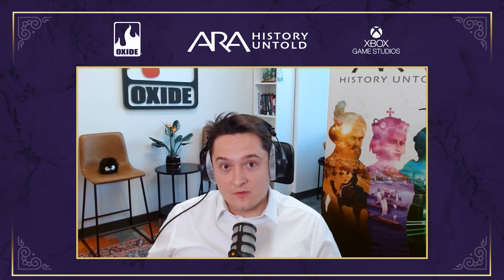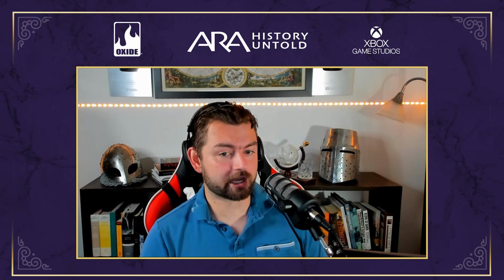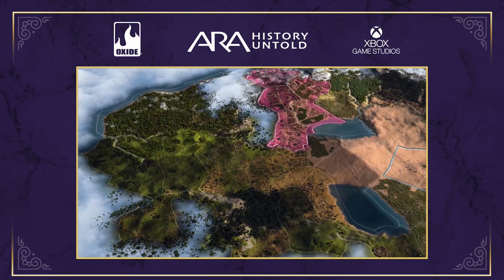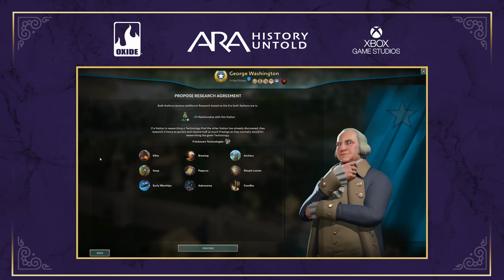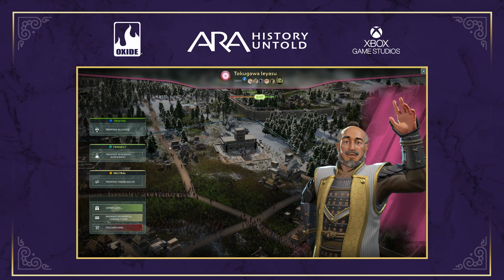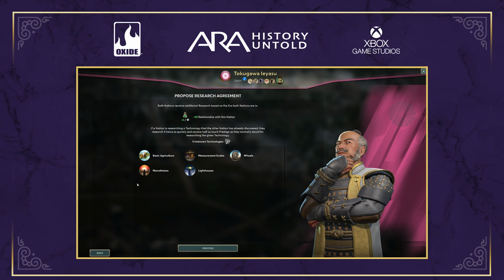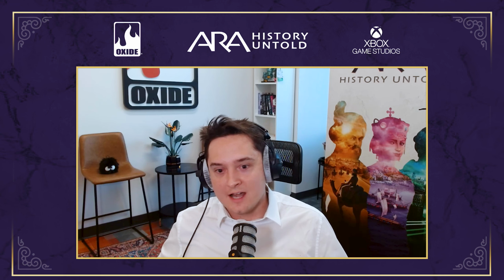Ara: History Untold | Dev Diary | Ep. 10 - AI System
🎮 Tune in to Episode 10 of the Ara: History Untold Dev Diaries! This week, our host, Steven Bell (@stakuyi) is joined by Oxide Games software engineer Will Chambers to discuss the AI system in Ara.

We're giving away weekly PC Game Pass codes on Facebook and Twitter. Follow us and join our weekly prompts for a chance to win! 🎮

CHAPTERS
0:00 - Introduction
0:49 - Duties of Software Engineering
1:38 - The Artistry of AI
5:08 - Variance Across Ara
5:58 - Alliance with AI
7:09 - Strategic Warfare
12:13 - Outro